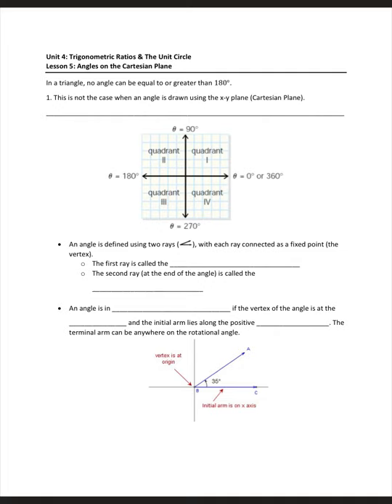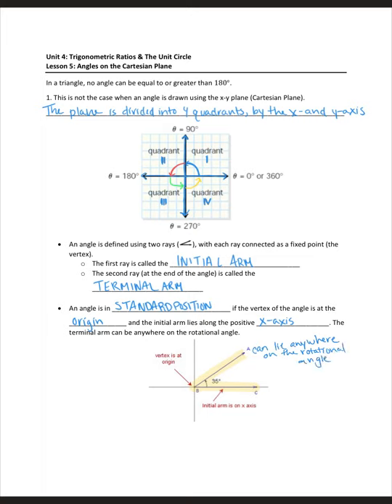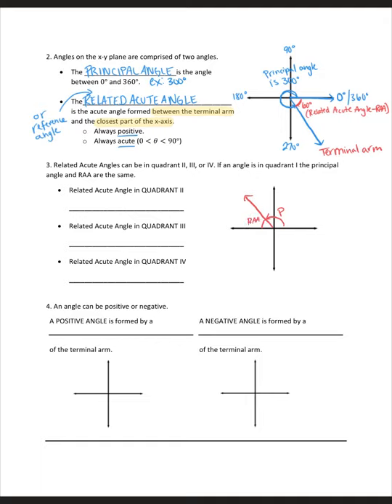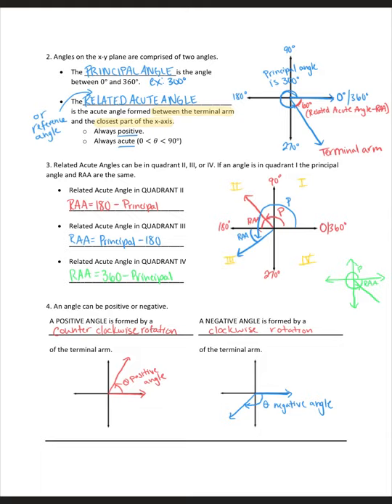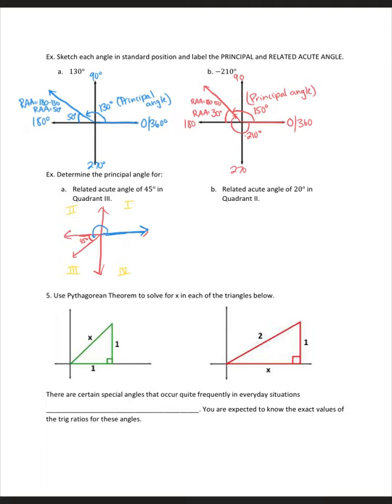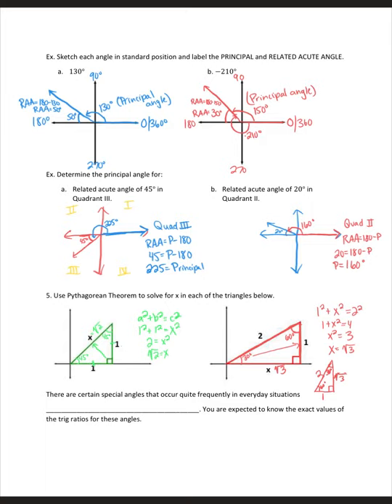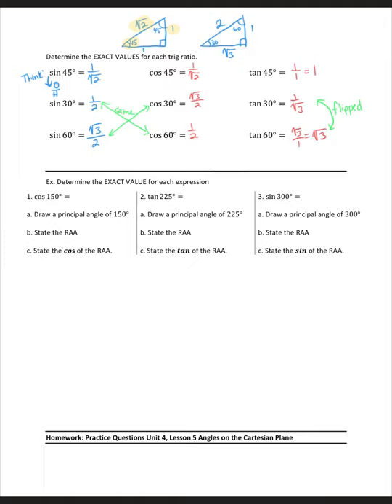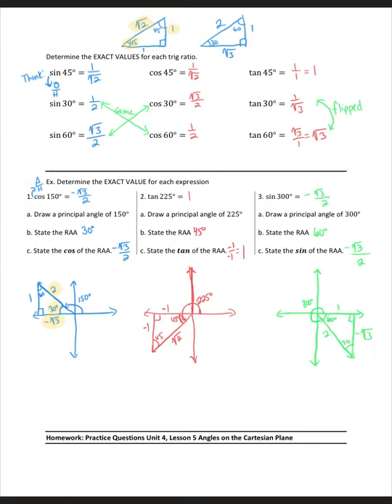U4L5 - Angles on the Cartesian Plane